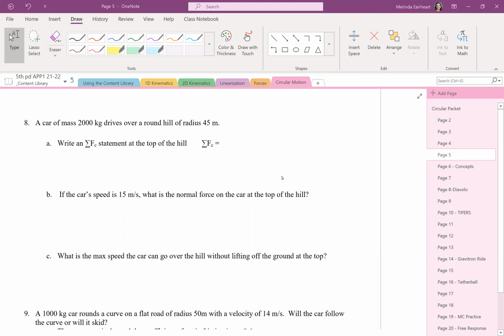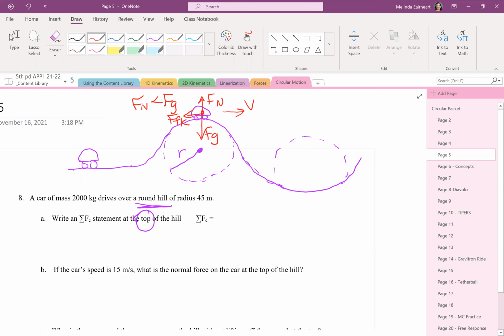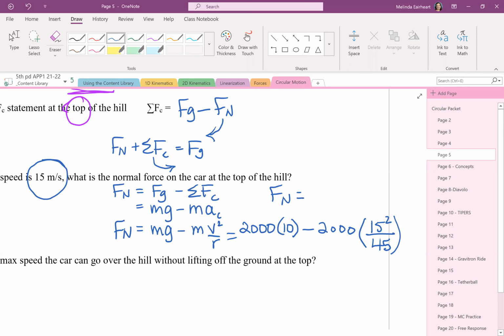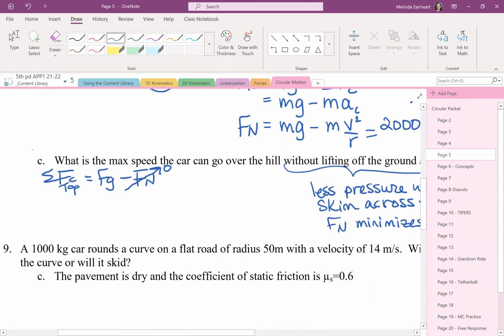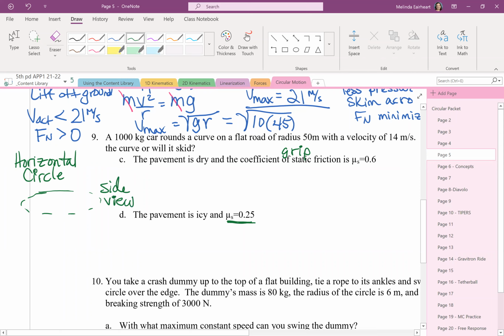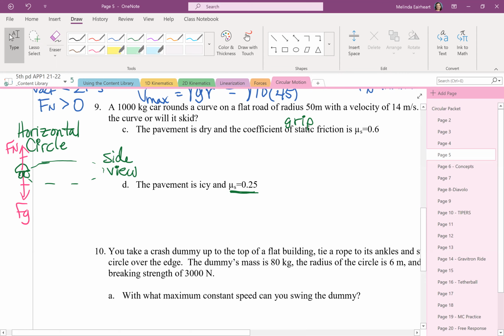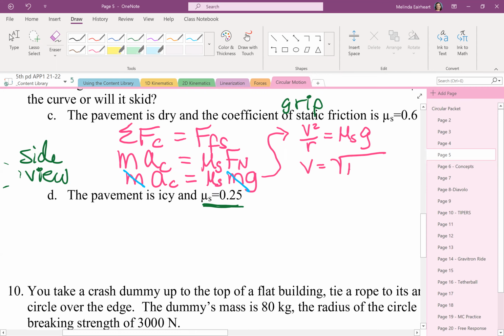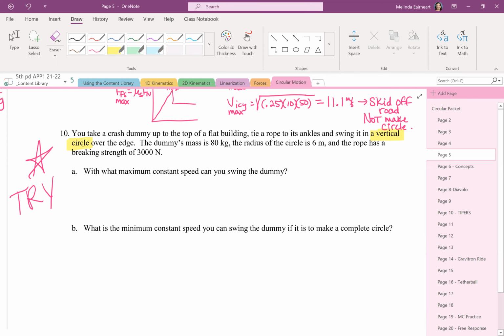Day 2: Circular Practice, pg 5